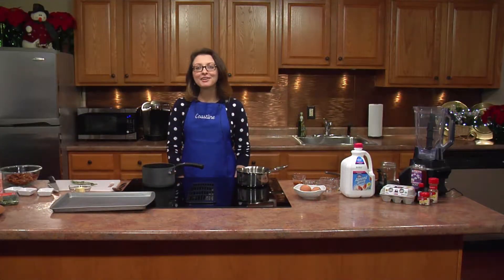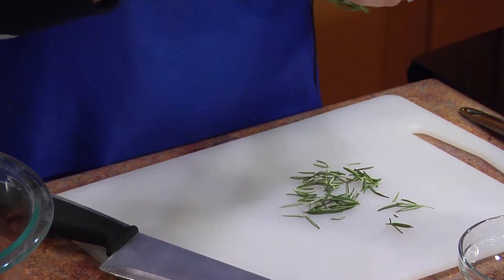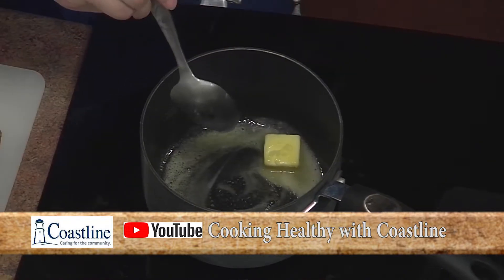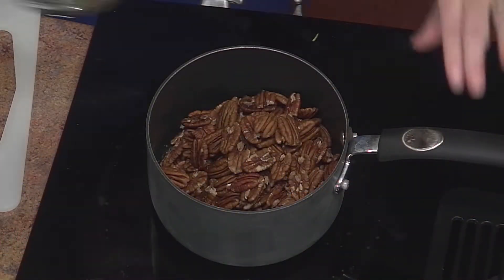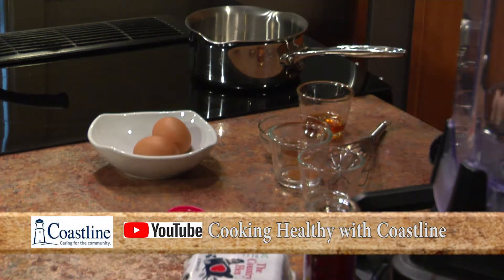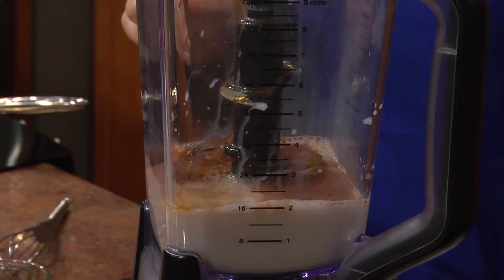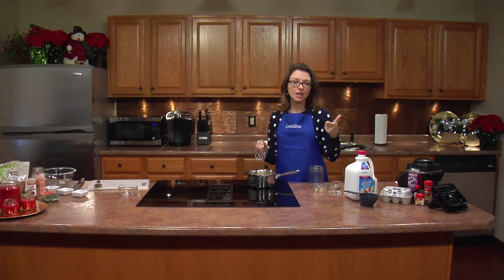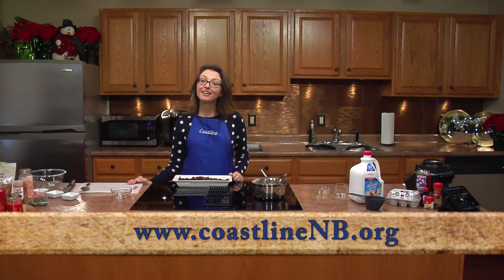Cooking Healthy with Coastline Rosemary Pecans & Eggnog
Season's Greeting!
Nutritionist Stephanie Boulay has two easy items that you want to add to your holiday gathering.  An aroma Rosemary Pecans oven roasted along with from scratch Eggnog is sure to be  a holiday favorite.